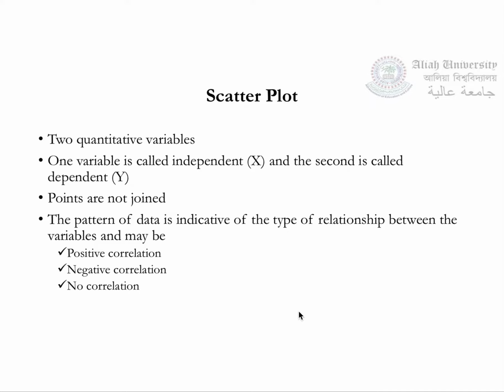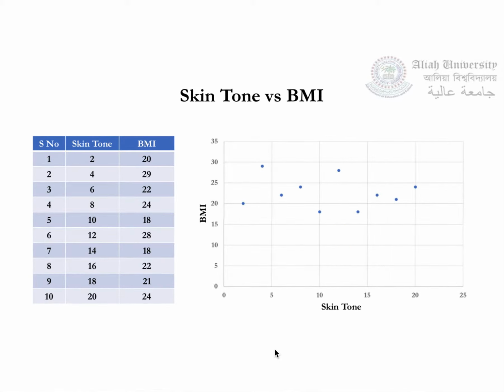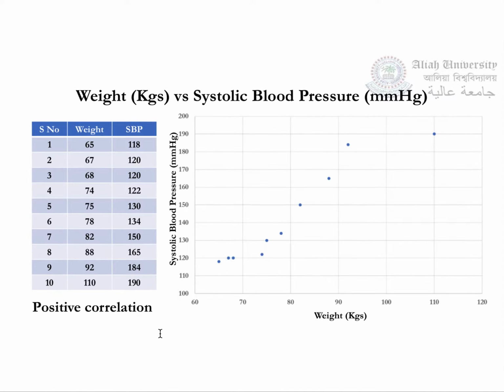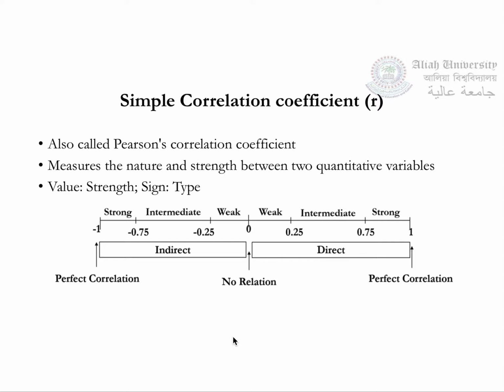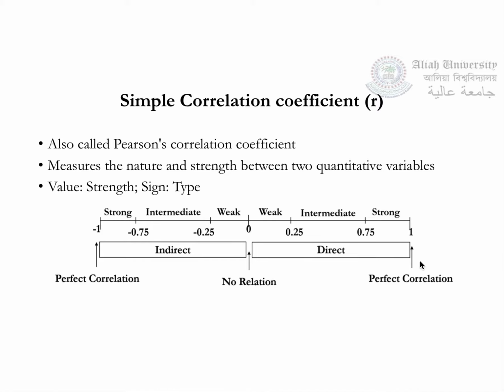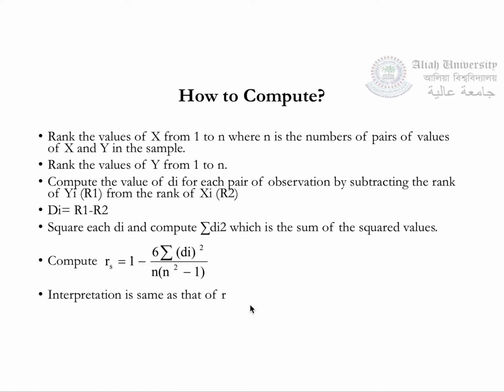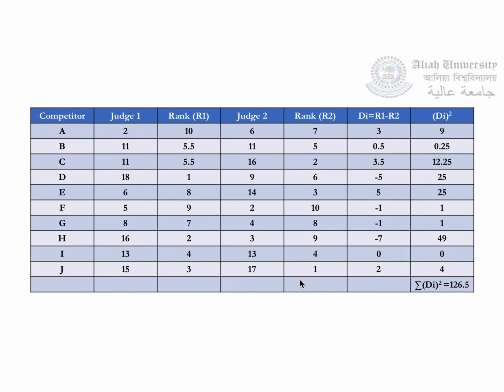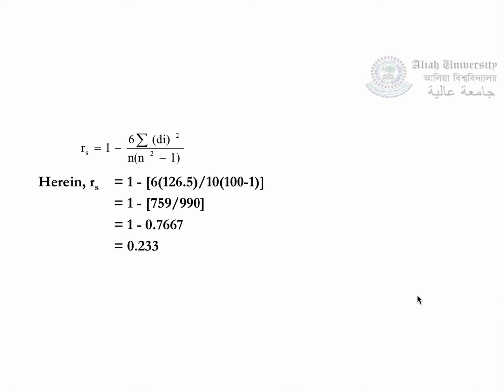Correlation Analysis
This video talks about Correlation Analysis between two quantitative variables with reference to
Simple correlation coefficient
Rank correlation coeffcient